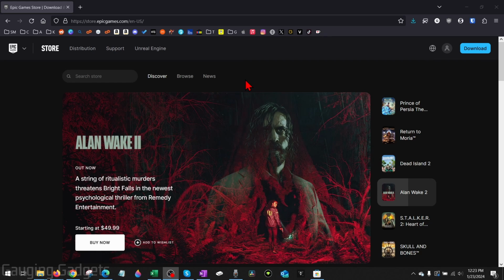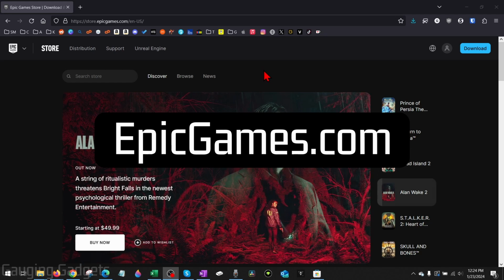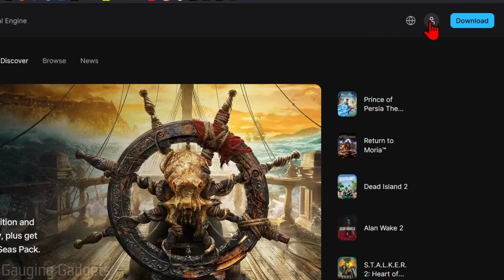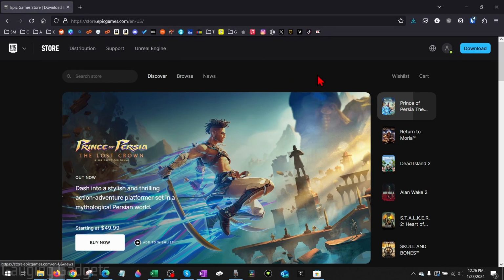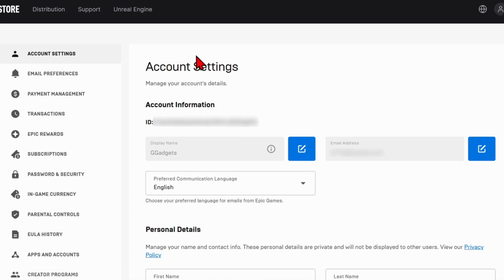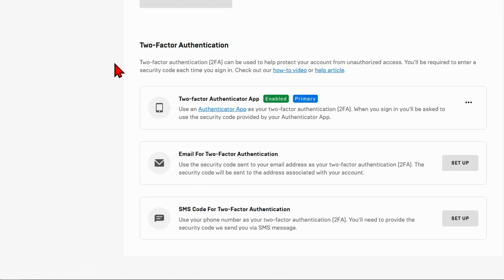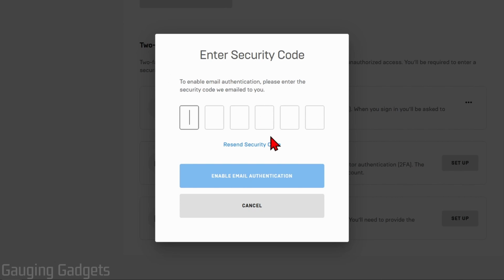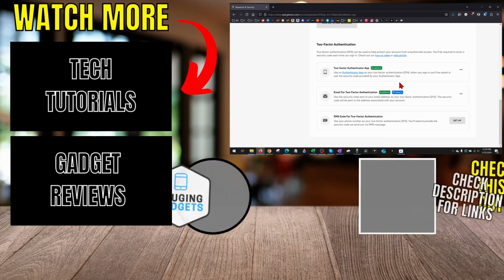How to Turn On 2FA in Rocket League - Enable Rocket League Two Factor Authentication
How to enable 2FA in Rocket League? In this Rocket League tutorial, I show you how to turn on two factor authentication on Rocket League. This means you can easily increase the security of your Rocket League account by turning on 2FA with either an authenticator app, email, or SMS.

Follow the steps to turn on two factor authentication on Rocket League:
1. Open the browser on your computer and navigate
2. Login to your Rocket League or Epic Games account.
3. Hover over your username in the top right then select Account.
4. Select Password & Security in the left menu.
5. Scroll all the way down and select Setup next to your desired 2FA method. They offer Two-factor Authenticator App, Email For Two-Factor Authentication, and SMS Code For Two-Factor Authentication.
6. Go through the process of settings up 2FA.